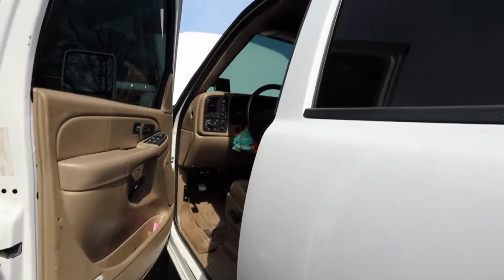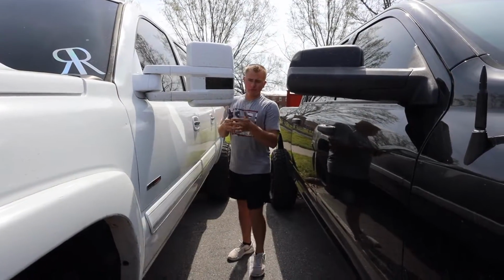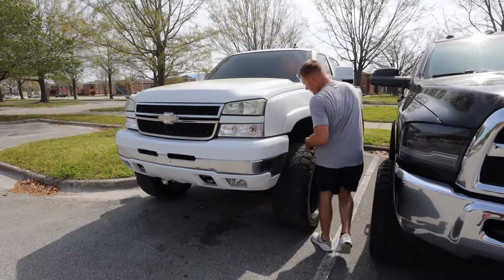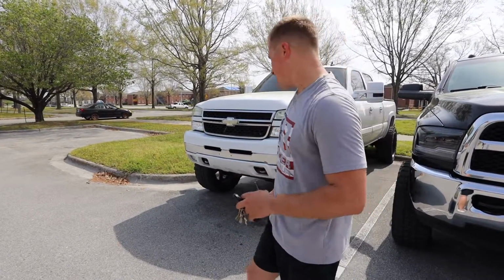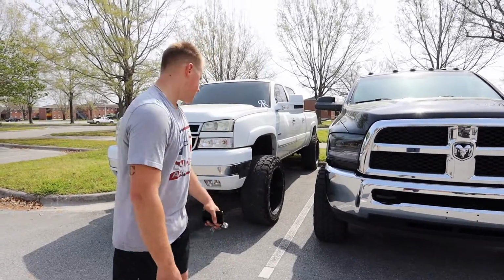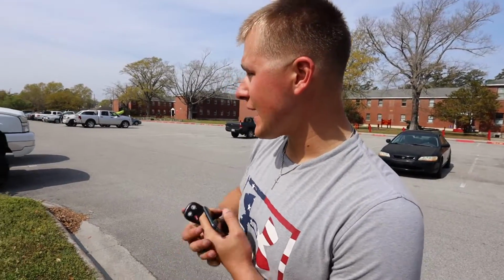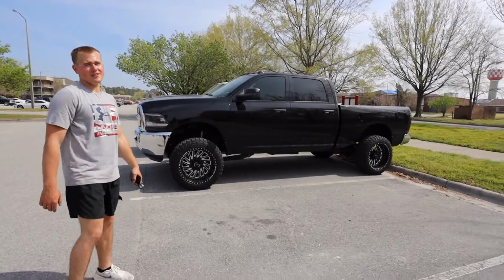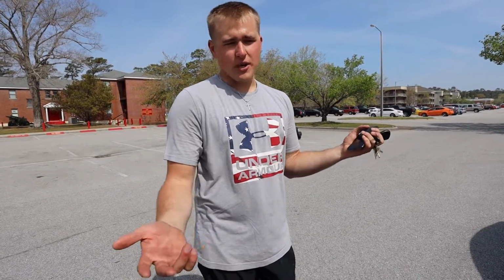Is ROUGH COUNTRY a good LIFT KIT ?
06 LBZ  Mod list (for now)
6 inch Rough Country Lift
Kryptonite Upper control arms
Kryptonite Death Grip tie rods
 clear headlights and corners
 leds everywhere
led taillights
 billet grille
 Professional Paint Match
 5 inch Magnaflow straight pipe
 8 inch tip
 Ethan Brown tunes
45% ceramic front windshield
5 percent all around over factory.

Camera Gear:
Canon EOS R
17-40 lens
50mm lens
Joby Gorilla Pod
hero 5 Black

Be sure to follow the accounts below to stay on top of all updates truck and military wise!